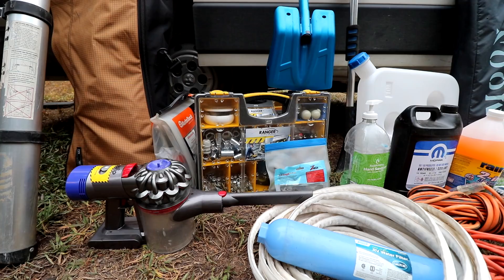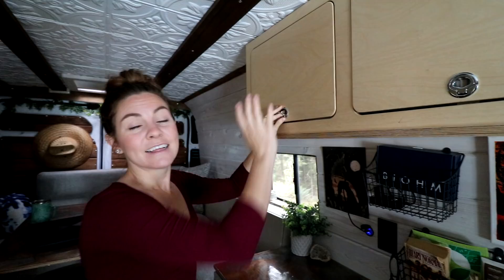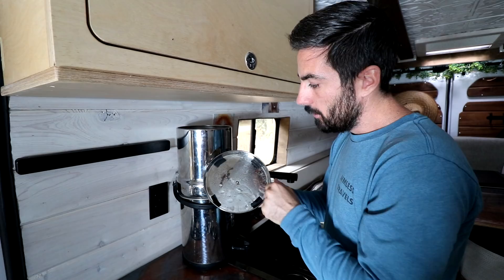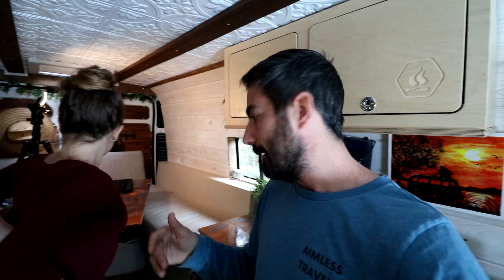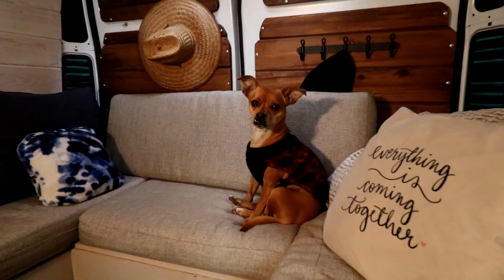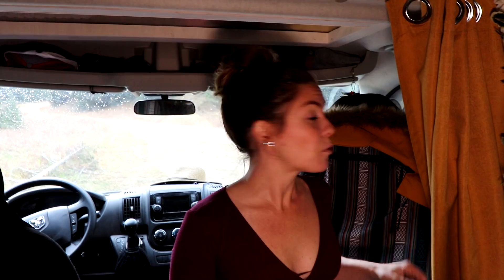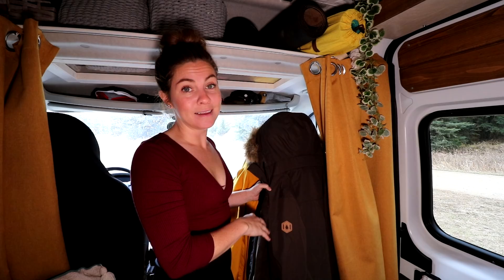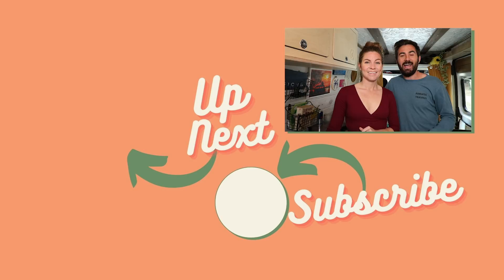VAN TOUR Storage Solutions for FOOD SHORTAGE ✨HOW IT WORKS✨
Just because we live in a van, doesn't mean we can't be ready for the potential supply chain issues and food shortage the news is talking about. We've got more than enough room to store everyday essentials and a month's worth of stockpiled food. Get all our smark storage hacks in today's video.

//SUPPORT FNA VAN LIFE
Read our Book

• Cutlery Storage
• Storage Baskets
• Walkie Talkies
• Magnetic Hooks
• Safety Radio
• Telescoping Ladder
• Tire Socks (check your tire size!!)

//CHAPTERS
0:00 Van Life Storage Hacks
0:43 Van Build Shoe Storage
2:04 Van Tour with Useful Kitchen
3:05 Upper Cabinets in a Van
5:25 Van Build Storage Baskets
5:51 Berkley Water for Preppers in a Van
6:54 Van Life Junk Drawer
7:27 Dinette Bed Clothing Storage
10:21 Van Build Garage Storage
12:36 Storage Mistakes with the Convertable Bed
13:42 Van Build Bathroom Preppers Stash
15:47 Van Life Front Cab Storage Area
18:27  Prepping for Food Shortage
19:24 Outdoor Stoages Areas for Van Life

We are pumped for you to step into the vanlife of your dreams, break free from the norm, and create a positive life full of freedom.

XO Frankie and Alex *and Paco!

PS: 10% of all our earnings are donated to tree planting charities!